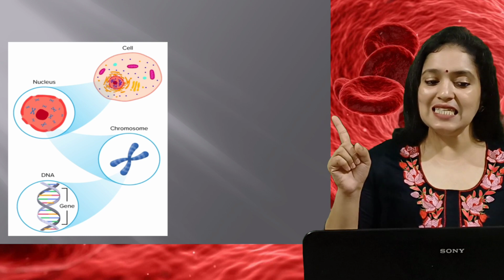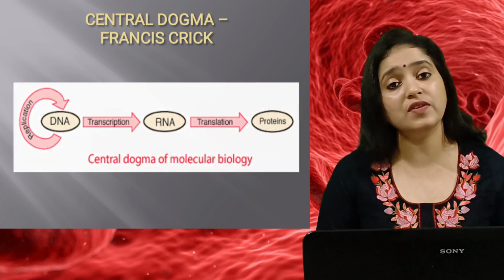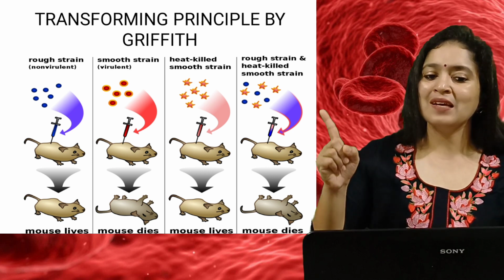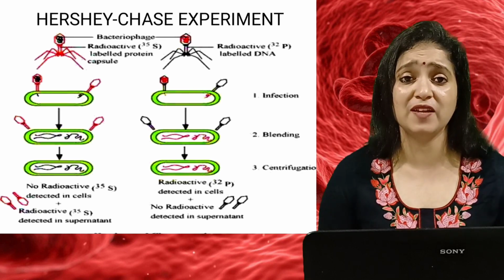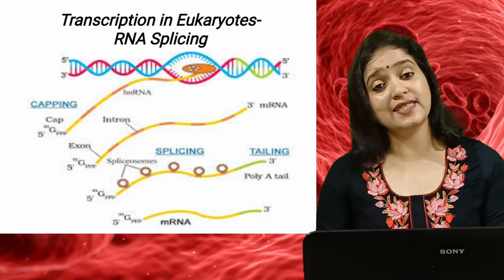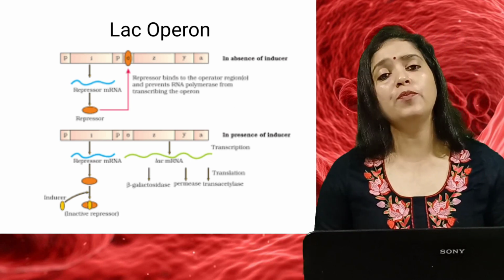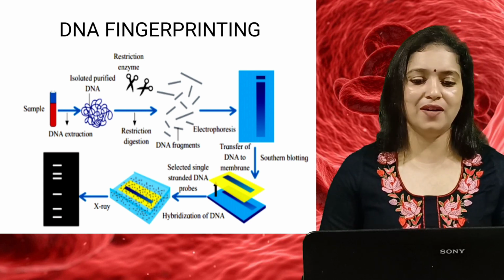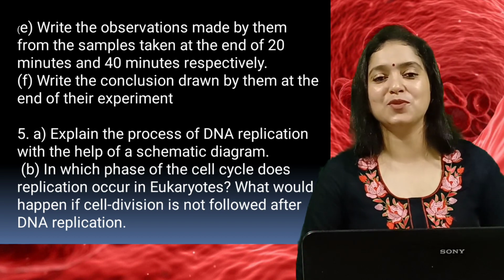Class 12 Biology| Quick revision| Molecular basis of Inheritance| CBSE board exams 2024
Class 12 Biology|Quick Revision|Chapter 2| Sexual reproduction in flowering plants| CBSE Exam 2024

Class 12 biology- Quick Revision- All in one-CBSE Board exams 2024 -Tips for revision-All content

This is series one of revision series of cbse biology board exam.

More than 15 years of experience in preparing students for board exams and an evaluator of board exams

Hope this meterials helps you in your board exam reparations

For further materials for Biology Join my telegram channel